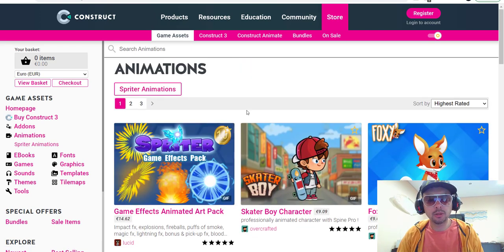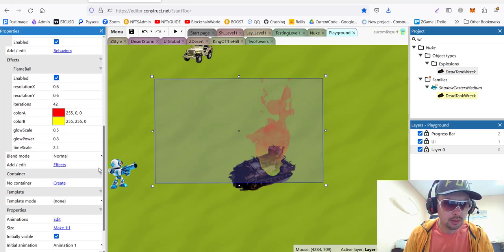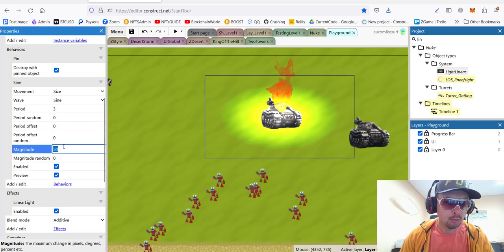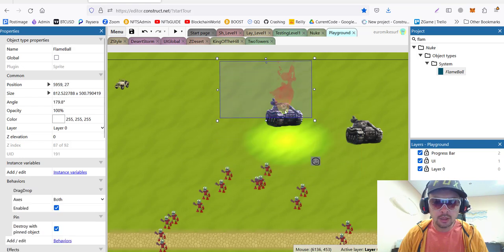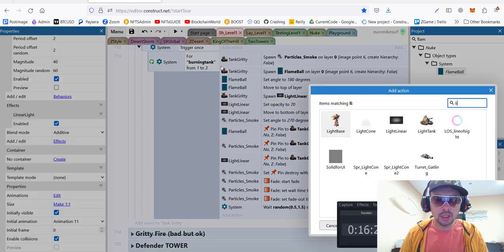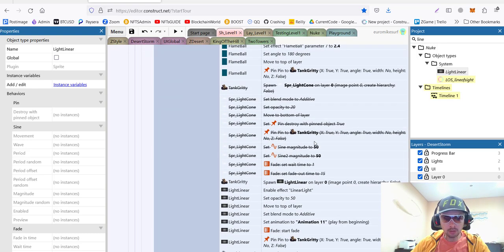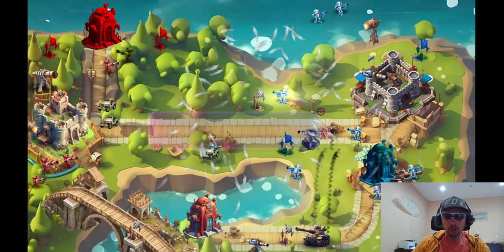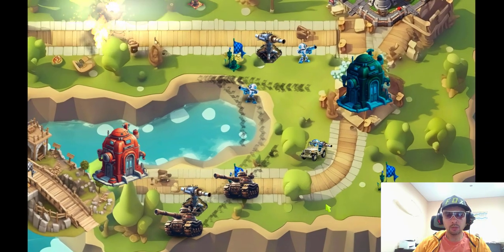Adding Plugins & Addons | Construct 3 Game Engine | Part 21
In this video, I'll be exploring the extra features available in the Construct 3 Game Engine by adding plugins and addons. Join me as I install addons, samples, and explore tools like the Flame object, Simple Isometrics, and Linear Light for more diverse gameplay and visuals. With these new features, my game will become even more engaging and visually stunning. So come along for the ride and let's see what we can create together with the power of Construct 3's addons and plugins